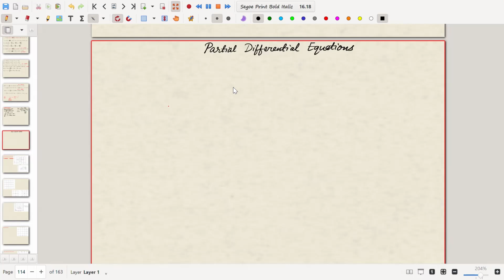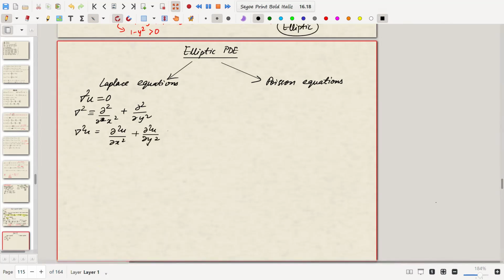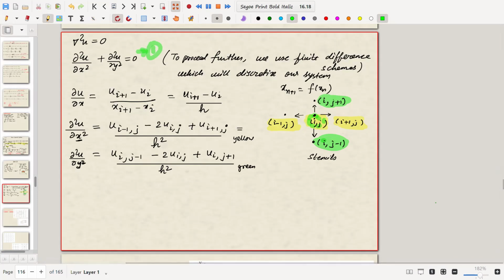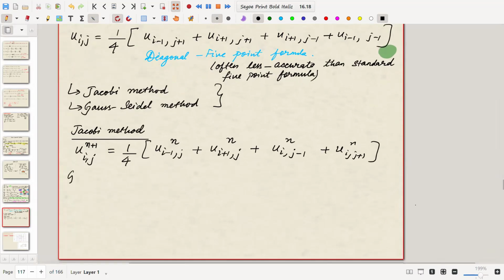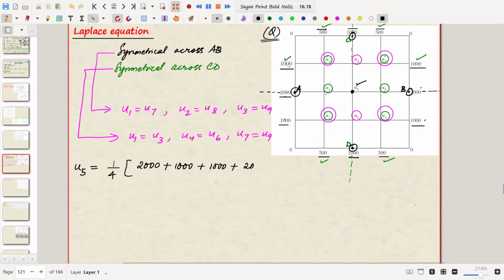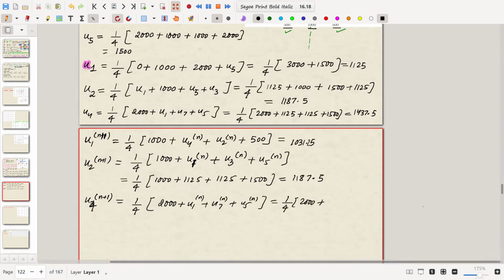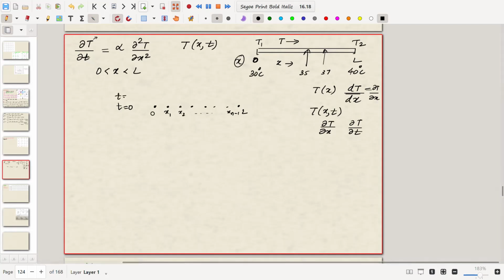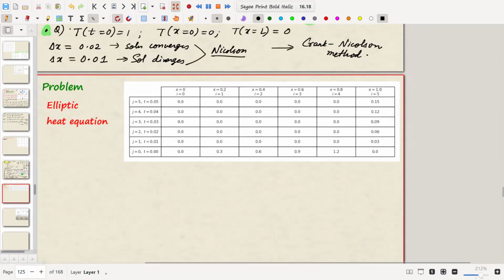Numerical methods for Laplace equation